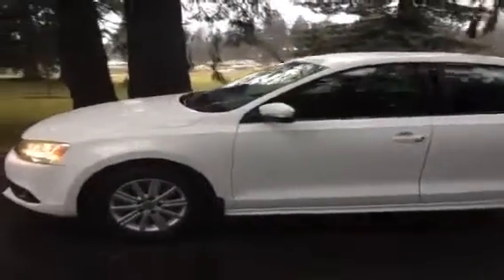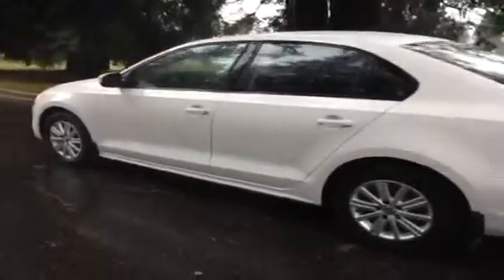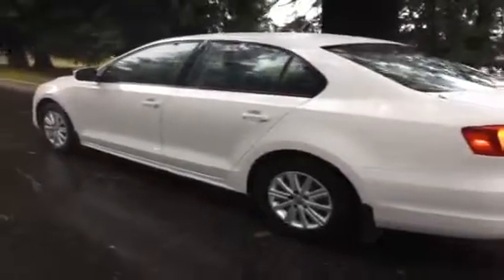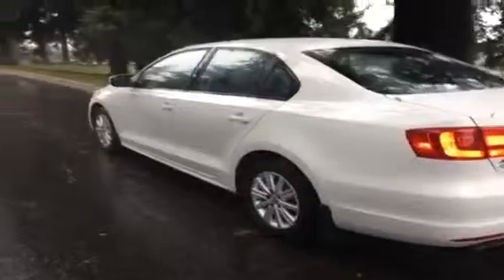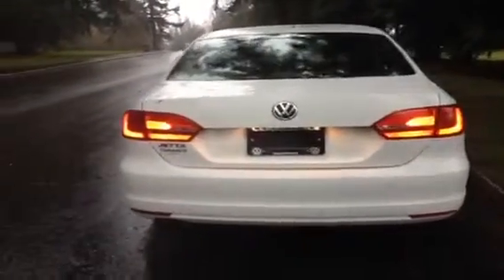2011 Volkswagen Jetta Sedan 4dr 2.0L Auto Comfortline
This is a 2011 Volkswagen Jetta Sedan 4dr 2.0L Auto Comfortline with 6-Speed A/T transmission White[B4B4,Candy White] color and Titan Black interior color.  This video is recorded and uploaded by cDemo Mobile Inspector.                             Detailed vehicle info with more photo(s) is available